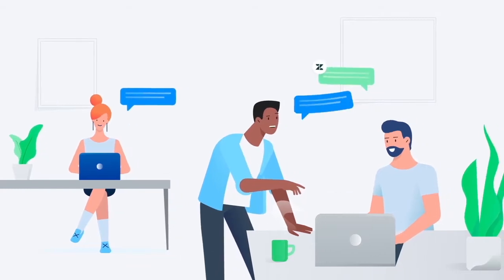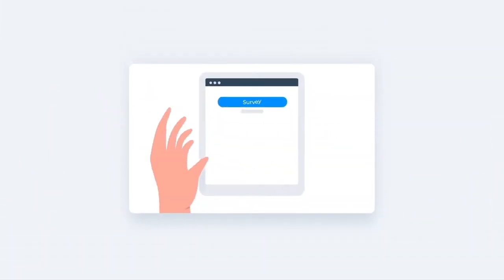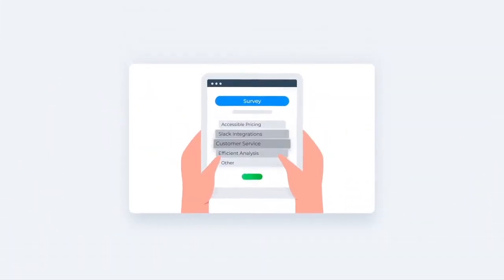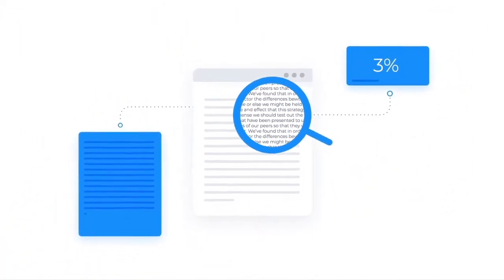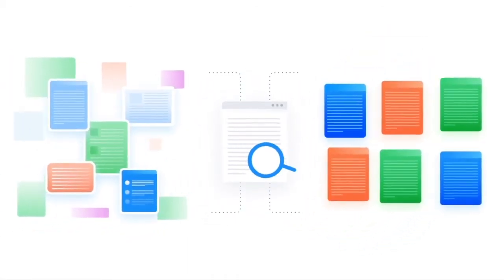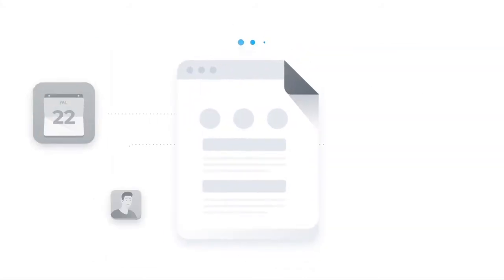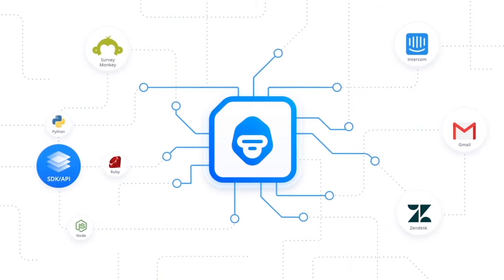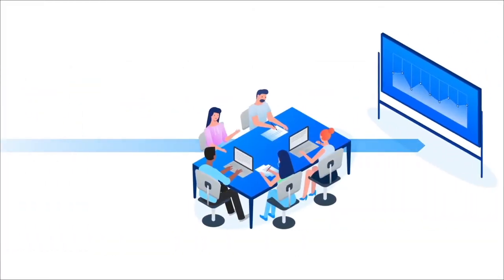Explainer Monkey Learn